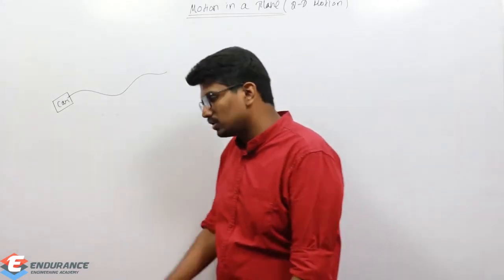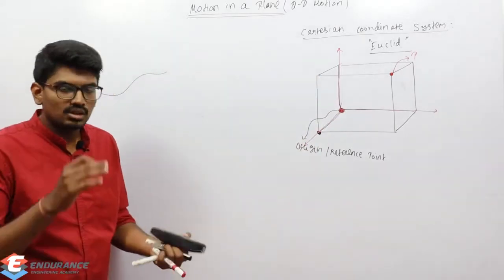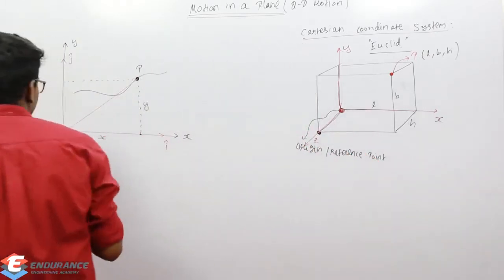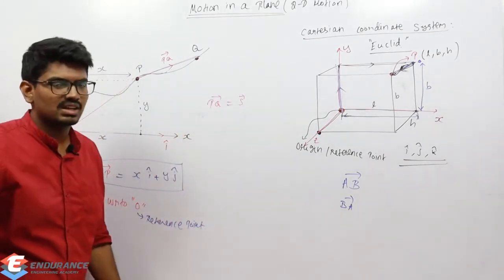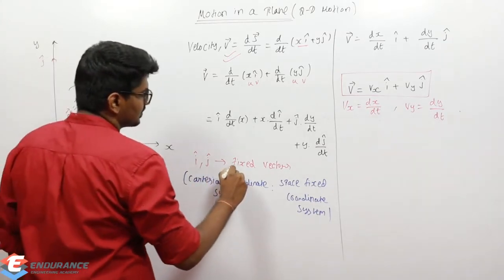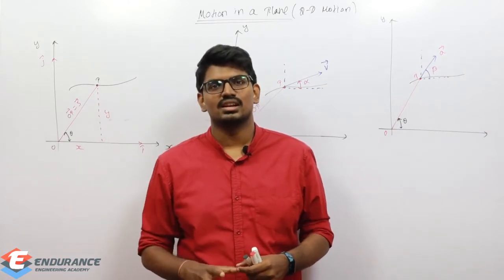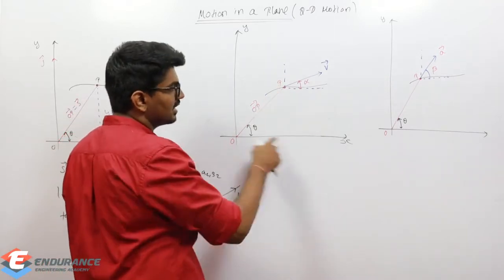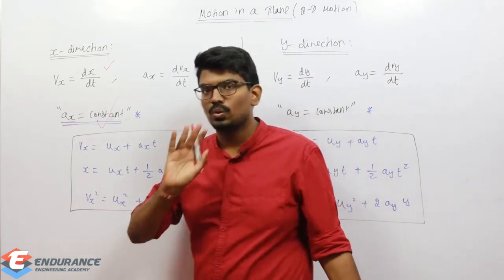2.13) 2-D Motions | Engineering Mechanics | GATE-ME,XE,CE,PI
In this video, 2-D Motions are discussed.